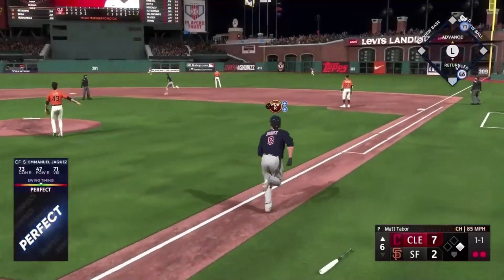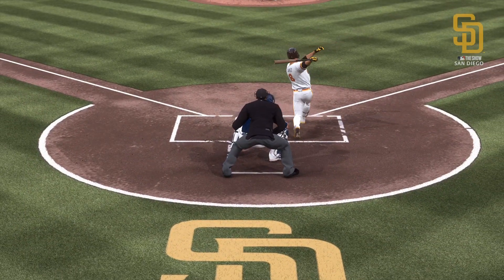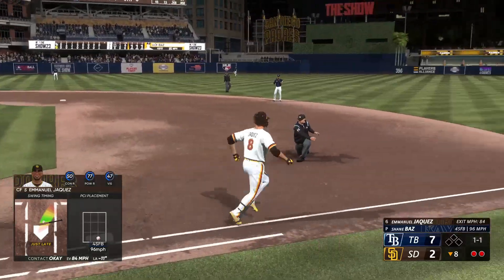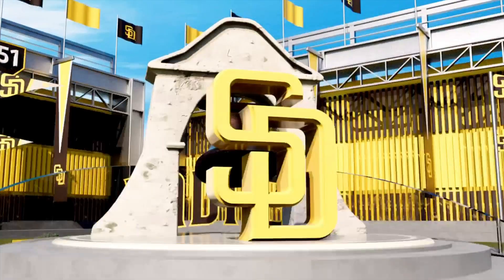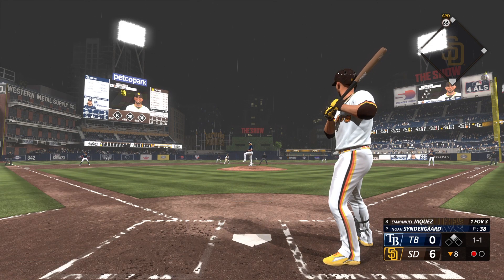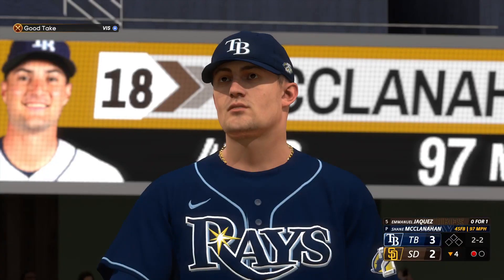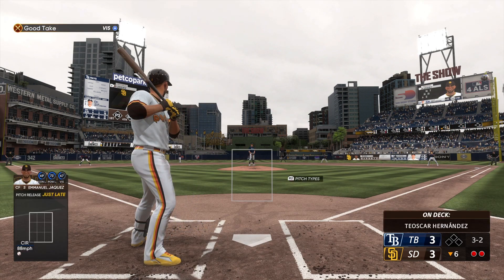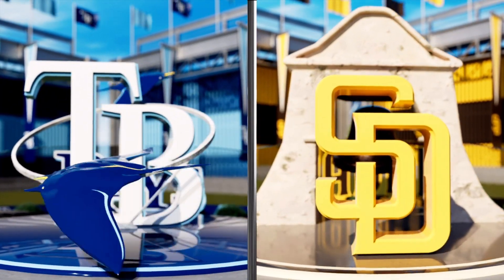Tampa Bay Rays vs San Diego Padres-MLB The Show 23 | T-2026 || Gameplays-RTTS-Cap-34